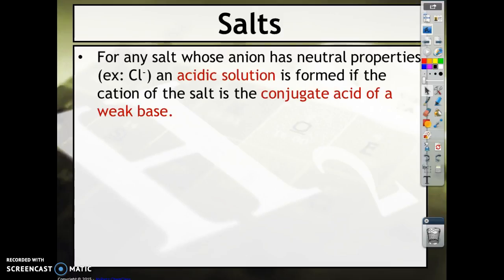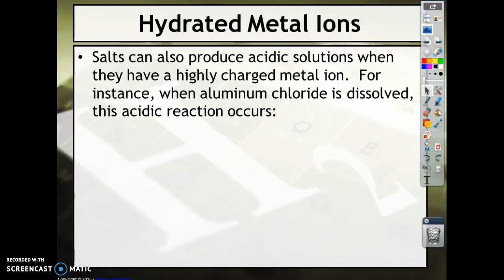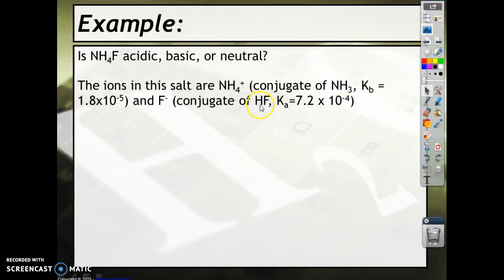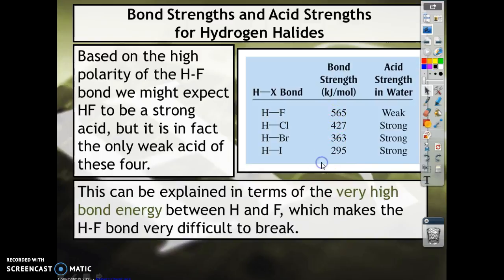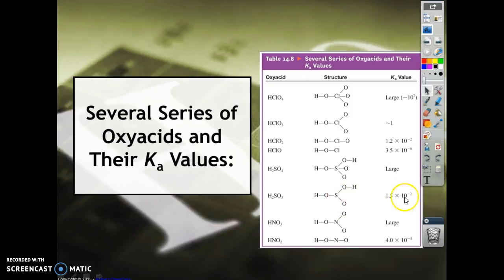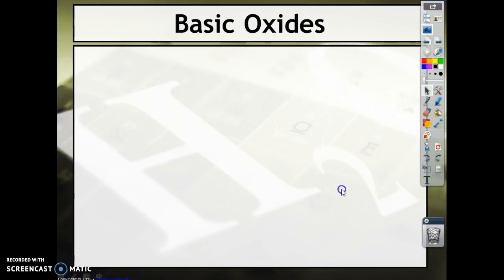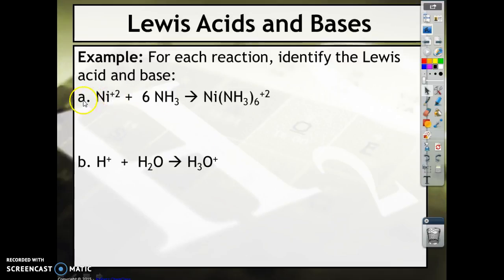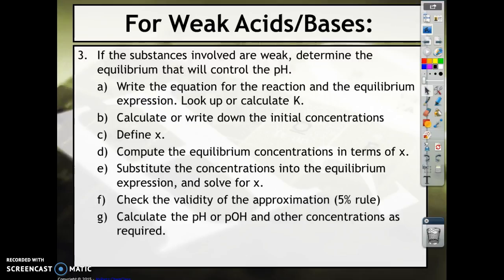AP Chem: Ch 14 - Video 1 - End of Chapter Notes for Acids and Bases